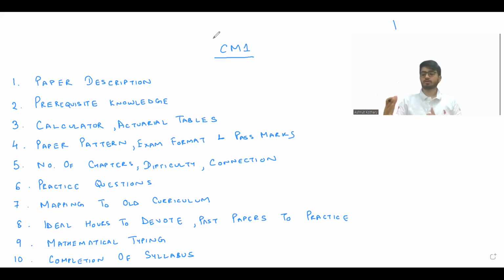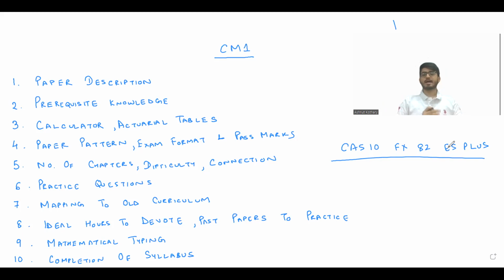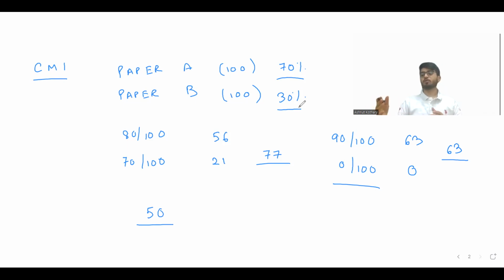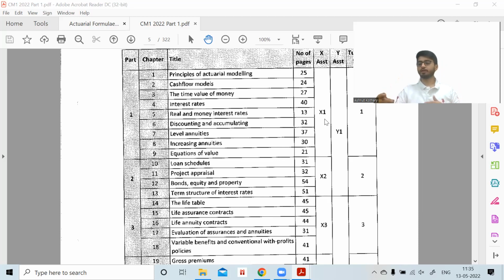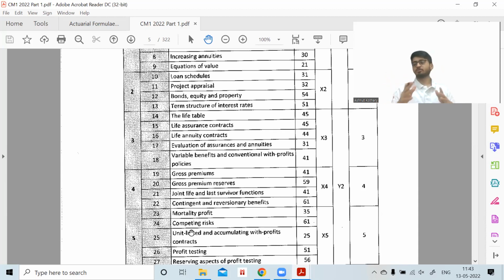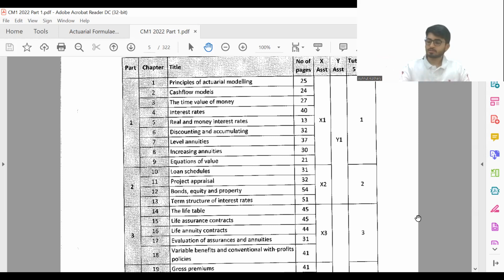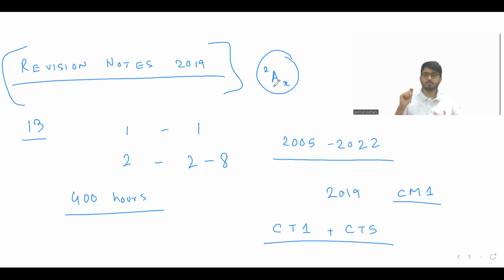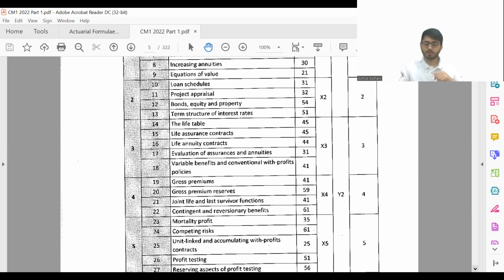CM1 Introduction Class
This video is extremely helpful for actuarial students preparing for paper CM1 from IAI or IFoA. This video covers detailed information regarding syllabus, exam pattern, calculator required, pass marks, studying technique etc